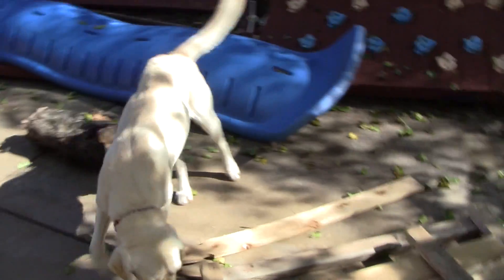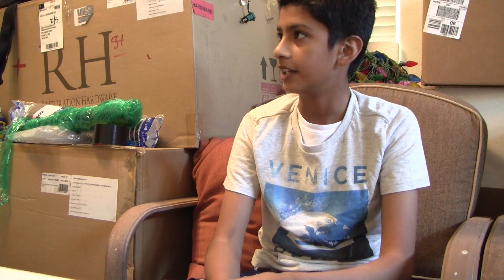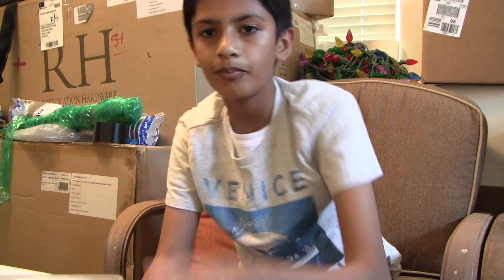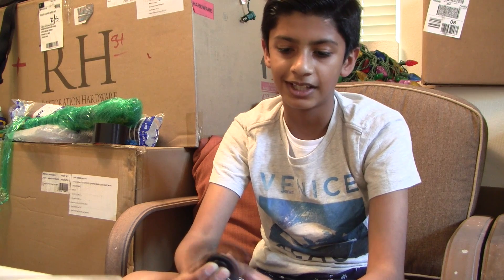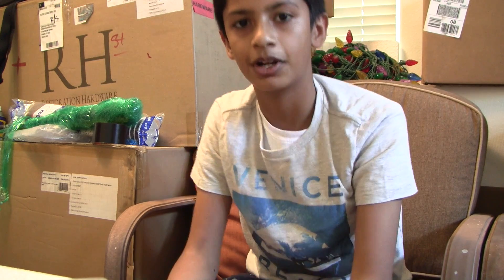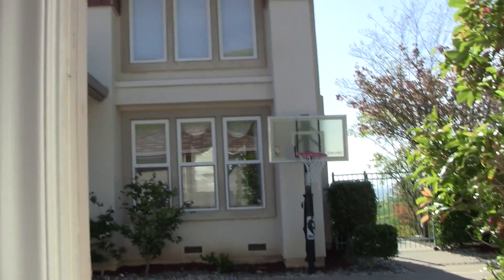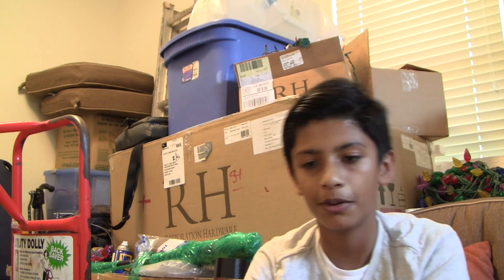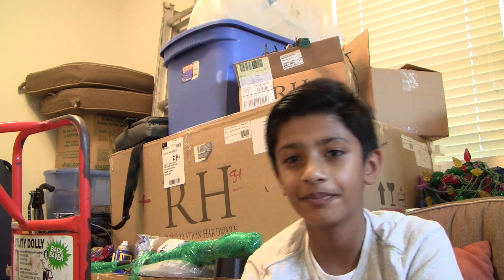Fidget spinner review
This video is about Fidget spinner.

Fidget spinner link: